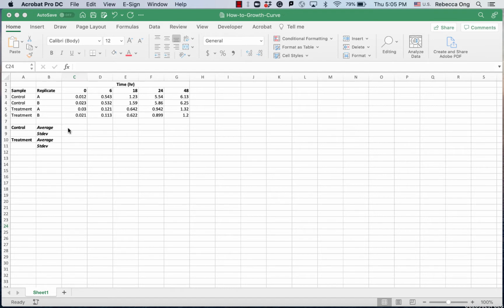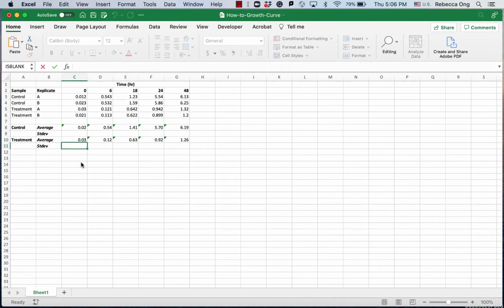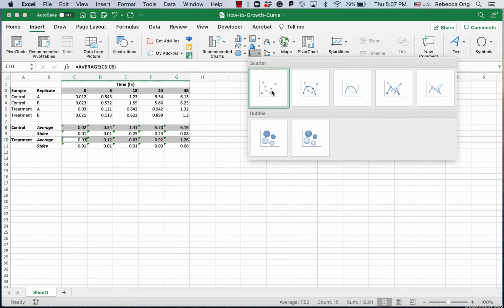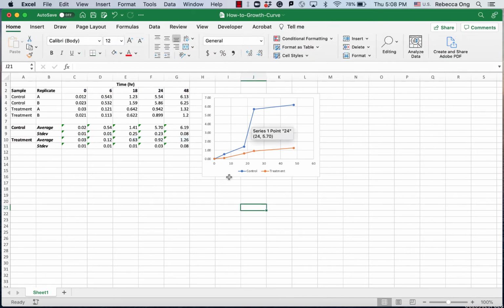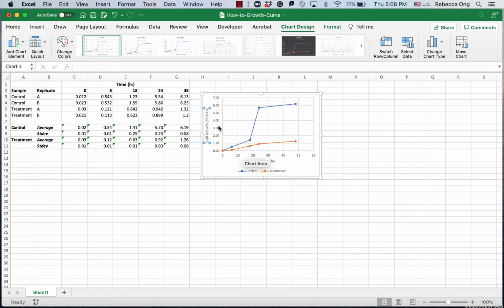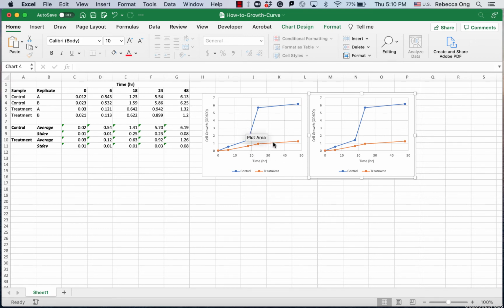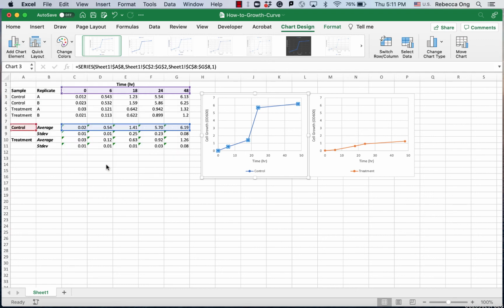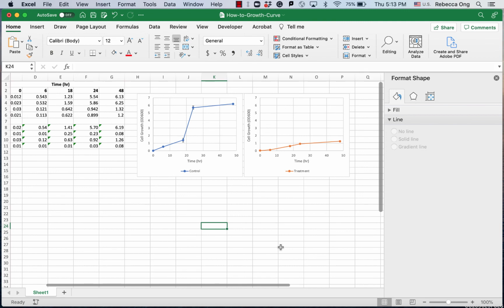Make a Microbial Growth Curve in Excel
We're learning how to make a microbial growth curve in Excel based on cell density data!